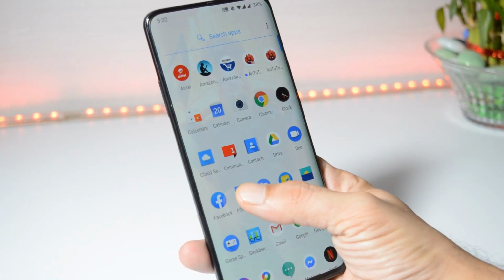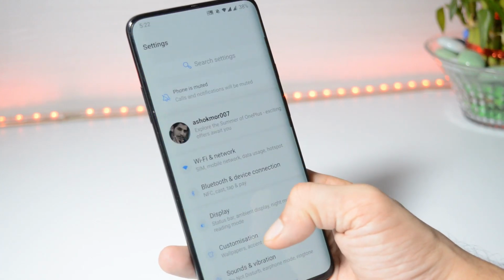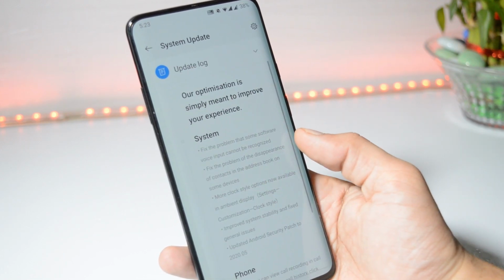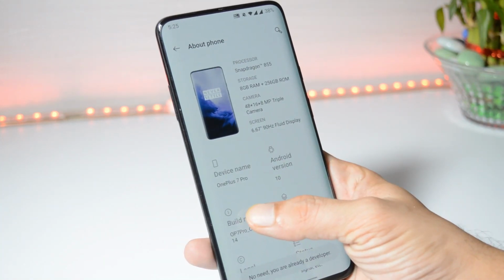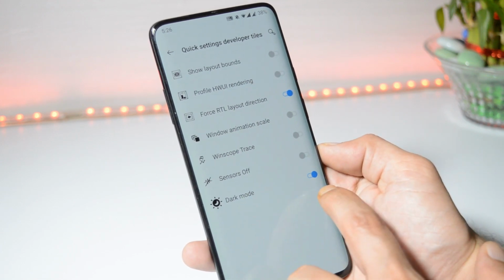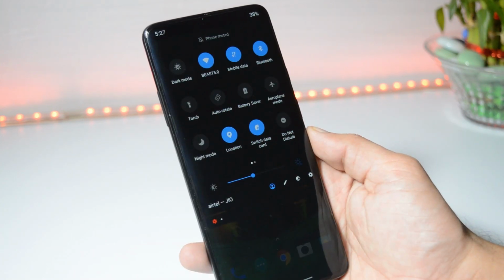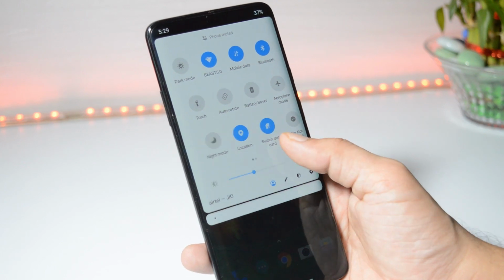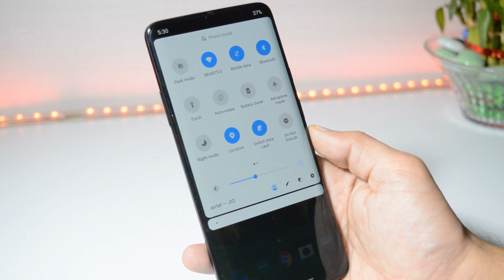Enable Dark Mode Switch in Quick Settings on Oneplus 7 Series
OnePlus said that the new OxygenOS feature will be tested internally this month before rolling out as OxygenOS beta updates in the coming months.

Download Oxygen OS Open Beta 4 Update For OnePlus 7T/7T Pro